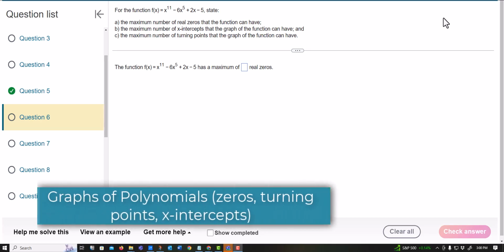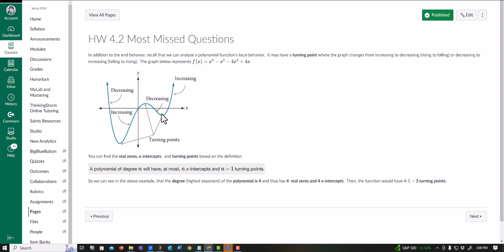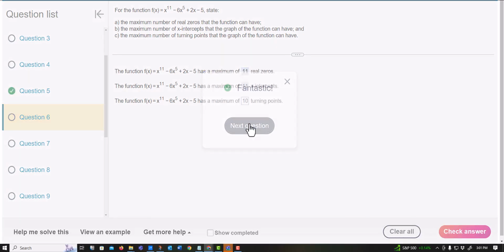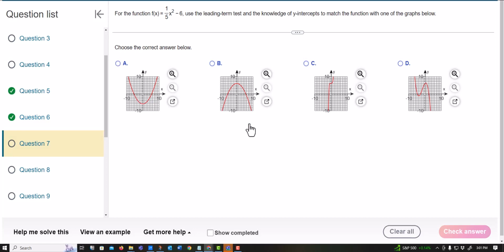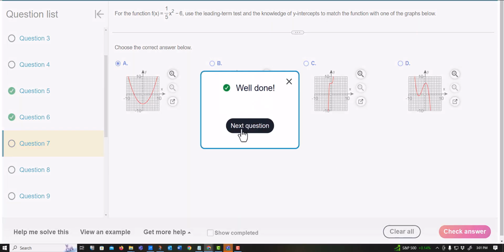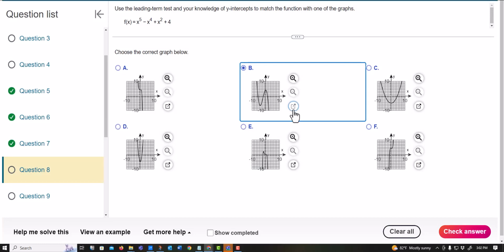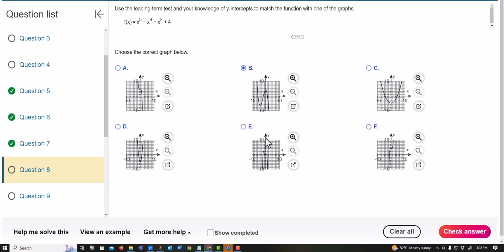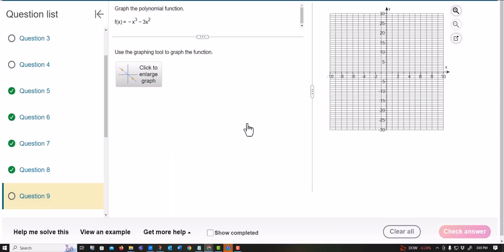Graphs of Polynomials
Real zeros, x-intercepts, and turning points